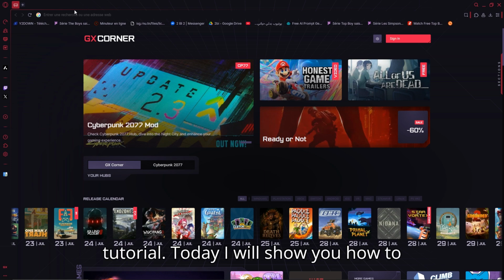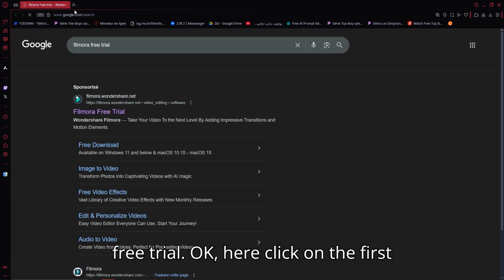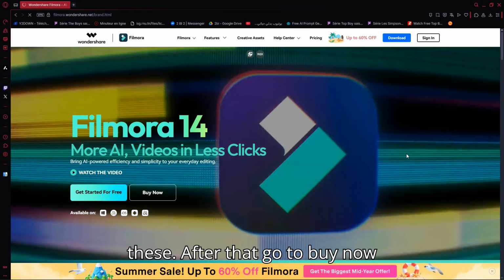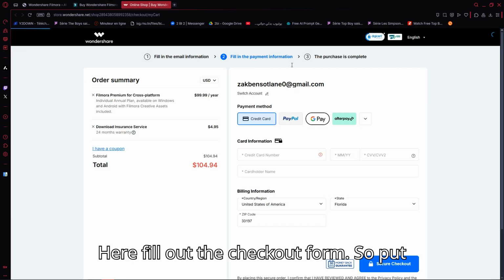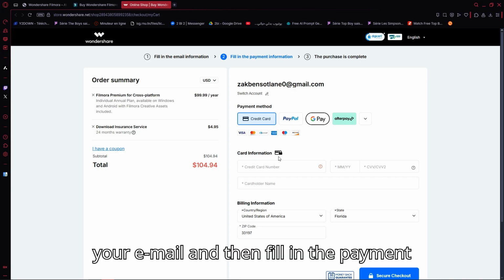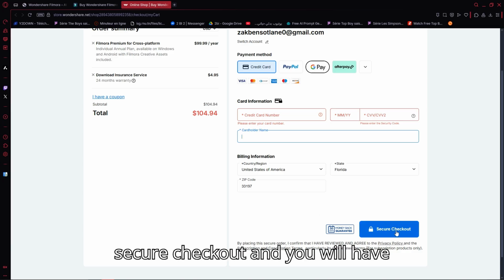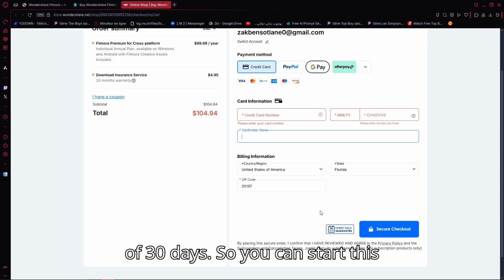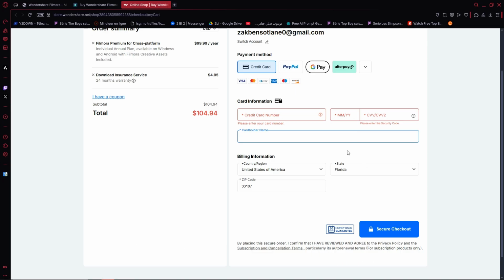How to Download and Install Filmora 14 Free Trial on PC & Laptop (2025 Guide)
Discover the official method to try Filmora 14 for free on your Windows or Mac PC. This guide shows how to sign up, download from the official website, install the software, and redeem the free trial—typically valid for 3–7 days—while exploring AI tools, creative assets, and cloud storage features.